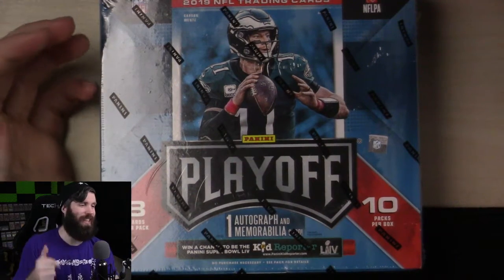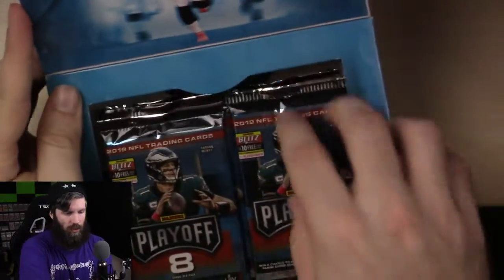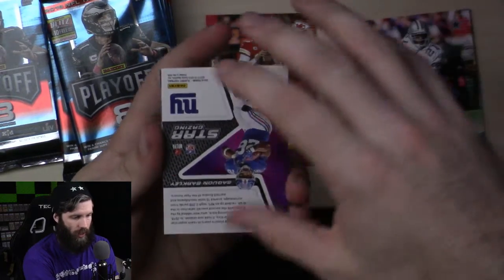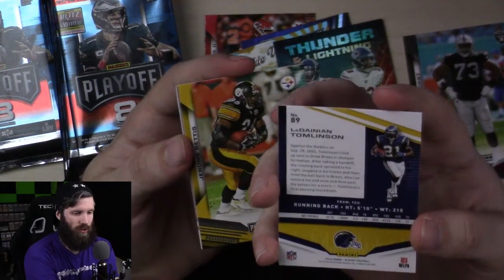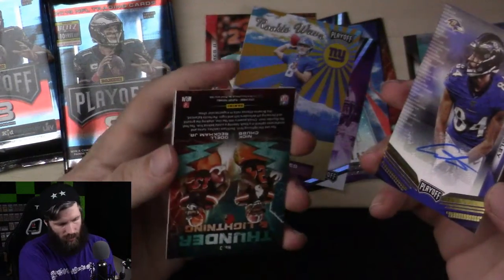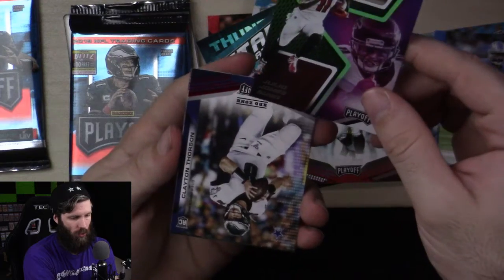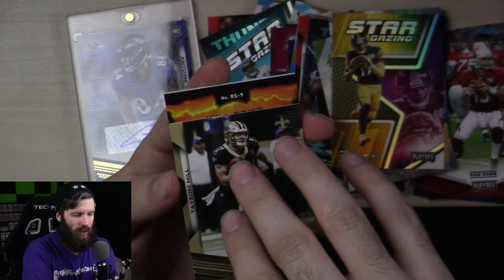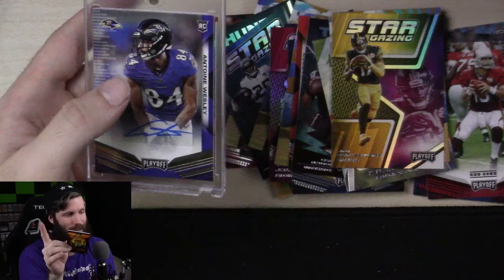Who Will Win Today? | 2019 Panini Playoffs Mega Box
I say the Chiefs will win!